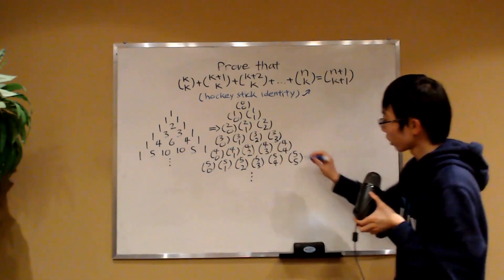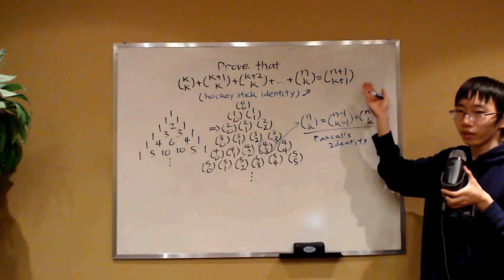Sum of Triangular Numbers - A Formula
We might know for the formula for the nth triangular numbers, but is there a formula for the sum of the first n triangular numbers?

In this video, I go over a formula for the sum of triangular numbers by delving into combinatorial identities. They are very useful tools and can show themselves to simplify expressions where basic arithmetic fails.

0:00 Intro
1:22 Derivation of Formula
4:22 Hockey Stick Identity Proof
10:02 Thanks for Watching!